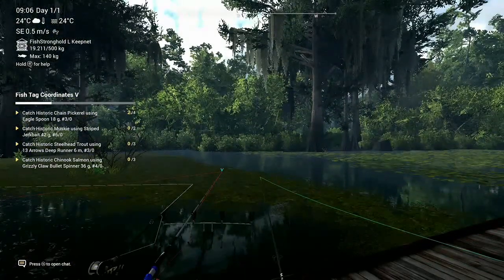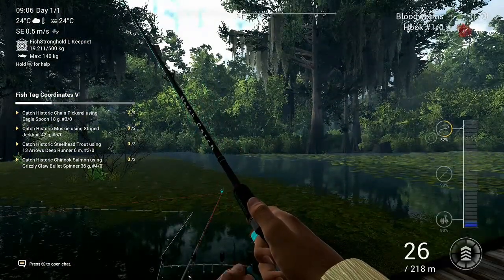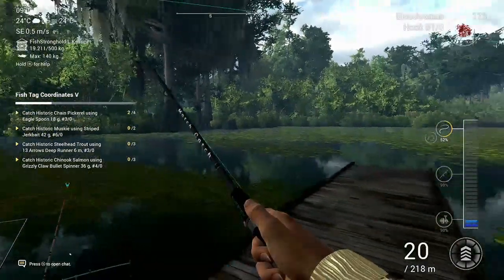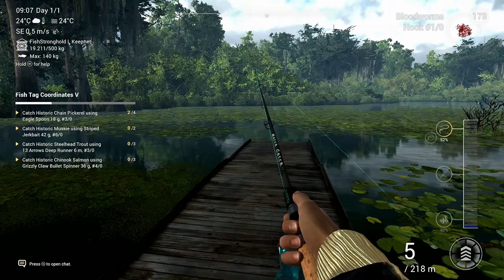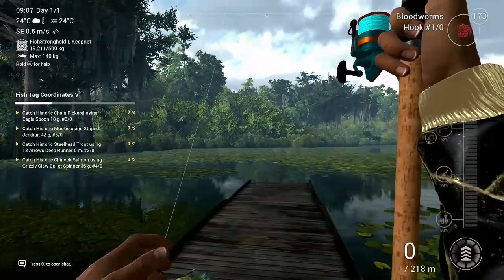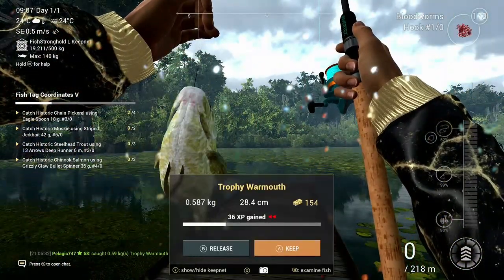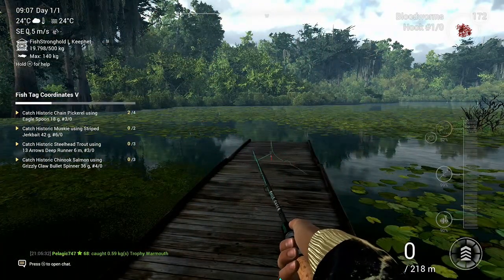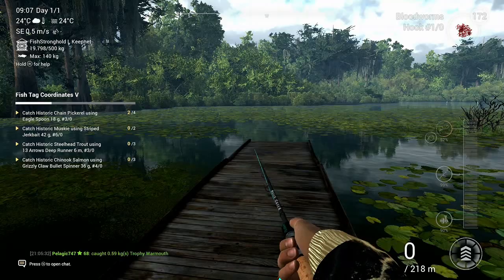Trophy Warmouth at the Quanchkin Lake in the USA on Fishing Planet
How and where to catch the Trophy Warmouth at the Quanchkin Lake in the USA on Fishing Planet